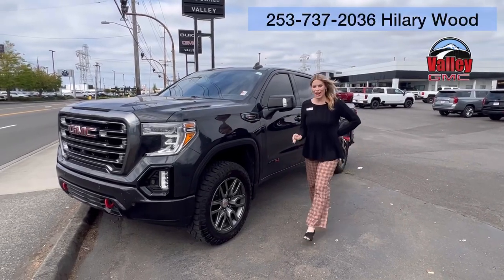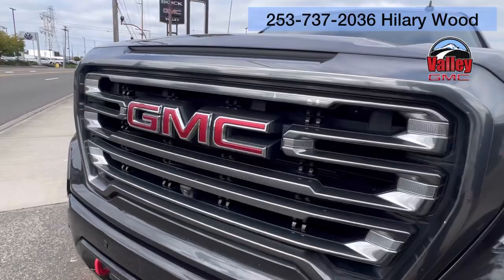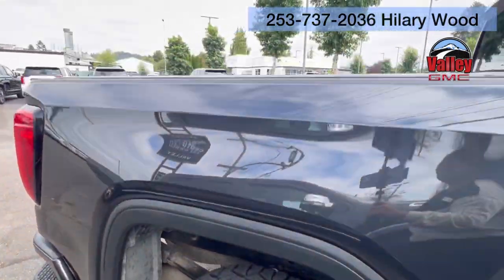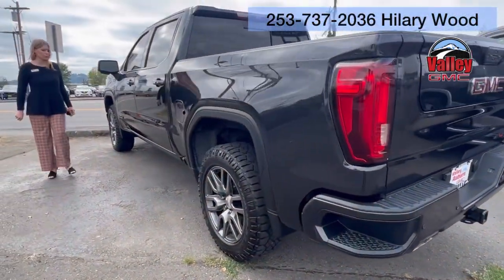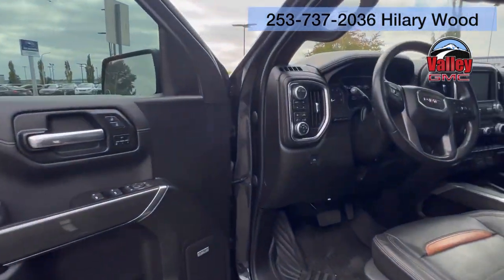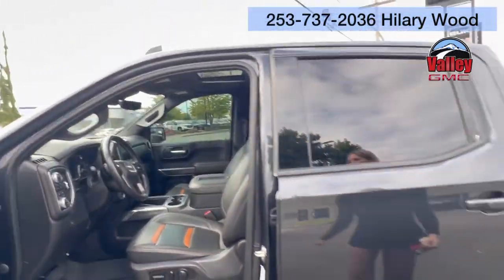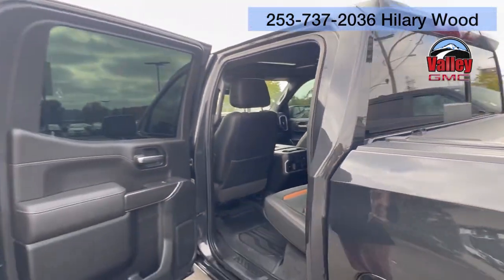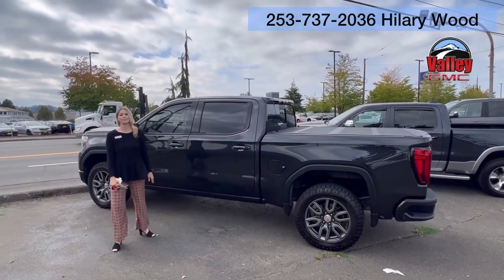🔥 2020 GMC Sierra 1500 AT4 4WD *LOW MILES🔥at Valley GMC | Hilary Wood 📞 Call /Text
Ready to take on any adventure? This 2020 GMC Sierra 1500 AT4 is the perfect truck for off-road enthusiasts and those who need serious capability! With its rugged 4WD, powerful performance, and sleek design, it's built to handle whatever you throw at it, while still keeping you comfortable in a well-equipped interior.

🔹 Key Details:
- 4WD: Ready for any terrain
- Powerful Performance: Built for towing and off-road action
- AT4 Trim: Sporty design with premium features
📍 Auburn, WA